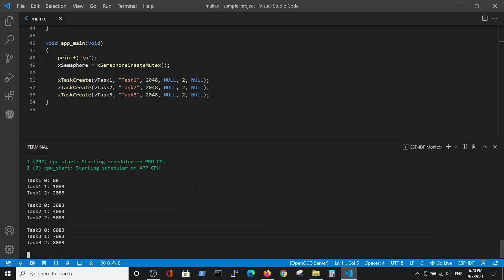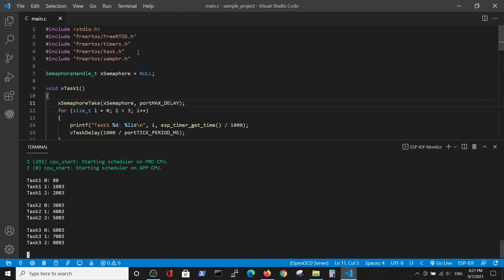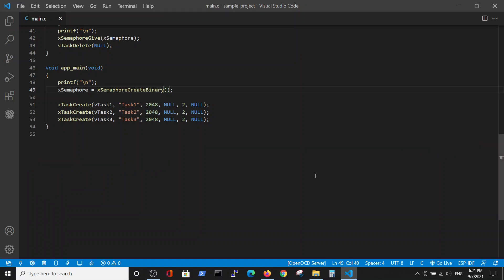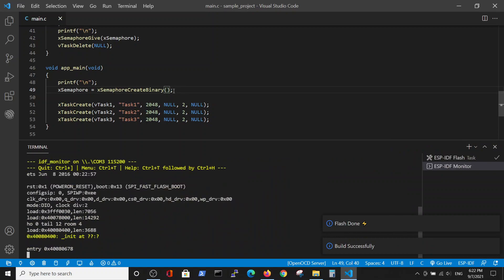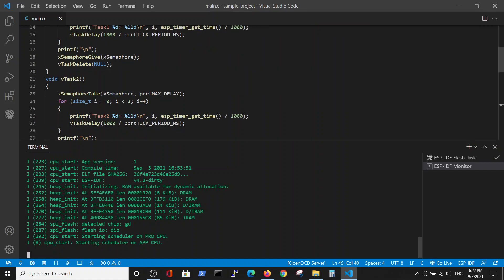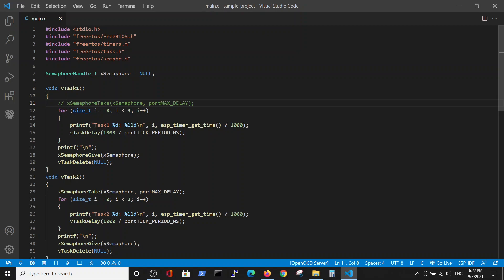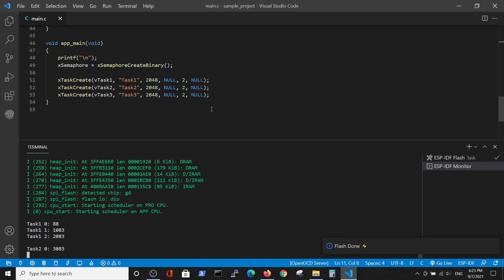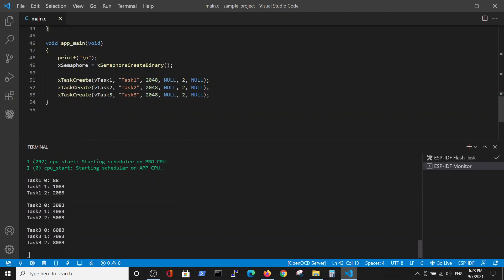Tasks X3 from mutex to binary semaphore - FreeRTOS ESP IDF for esp32